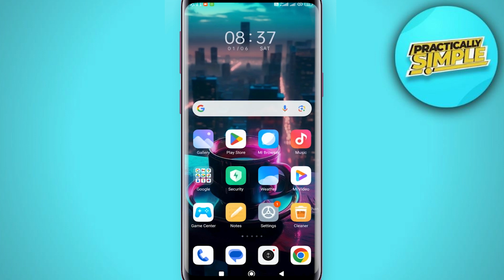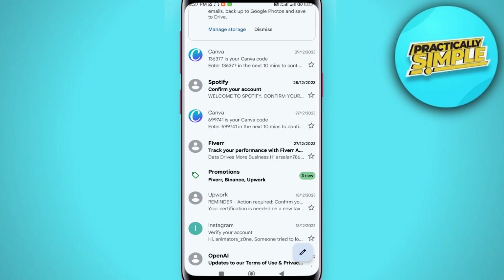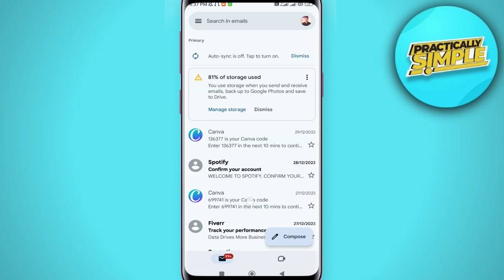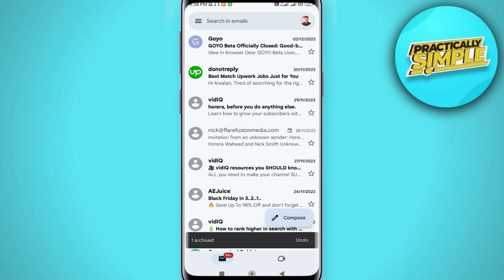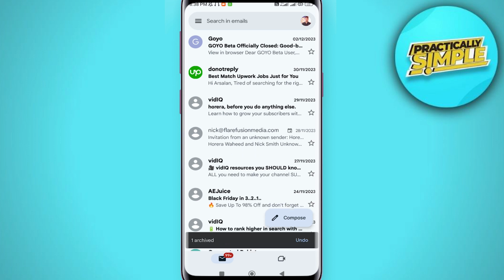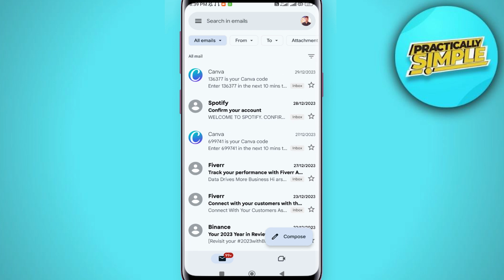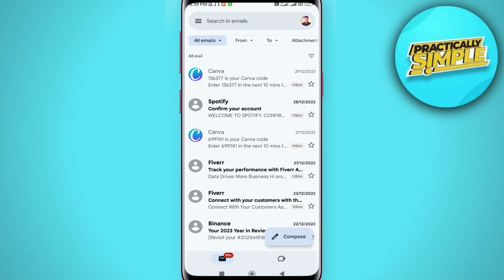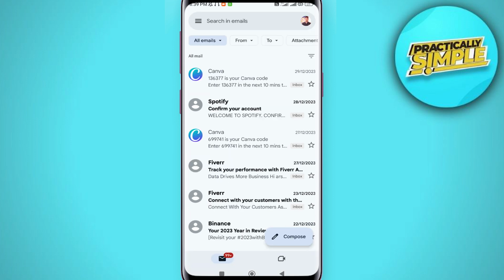How To Check Archived Emails On Gmail - 2024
If you want to Find How To Check Archived Emails On Gmail but don't know how to do it, then this tutorial is for you!

In this tutorial, I'm going to show you How To Check Archived Emails On Gmail.